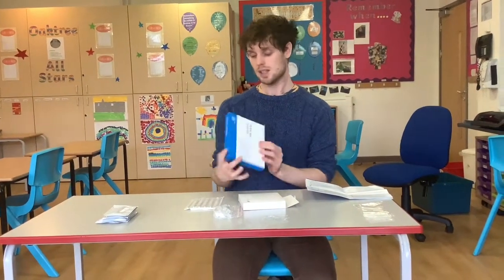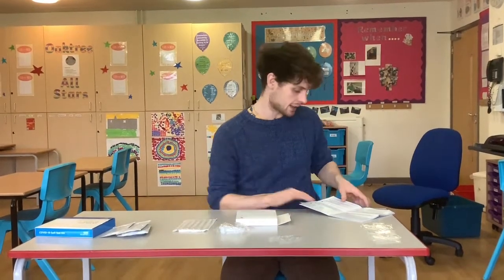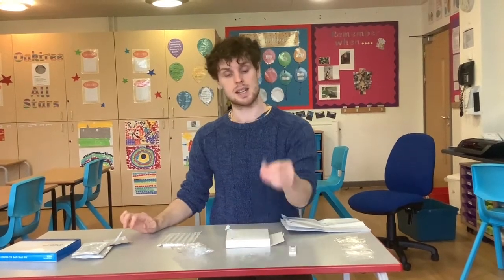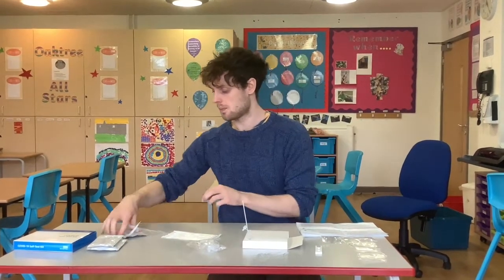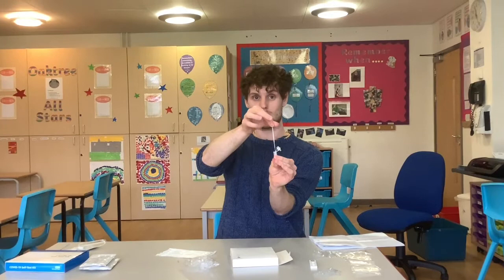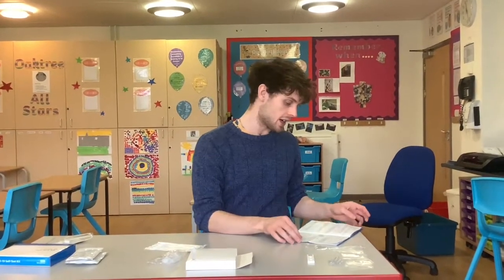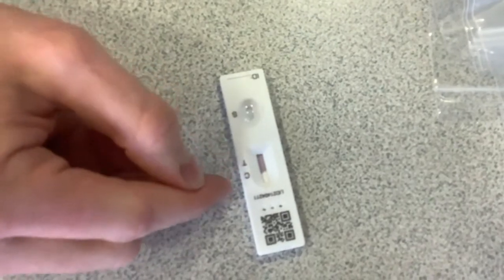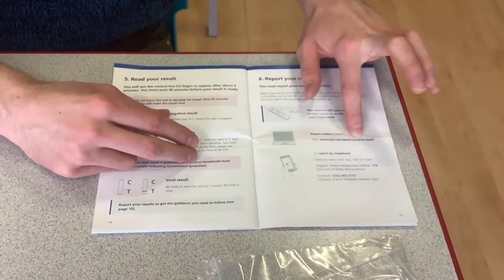Covid19 Home testing (LFT)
How to perform a Lateral Flow test on your child